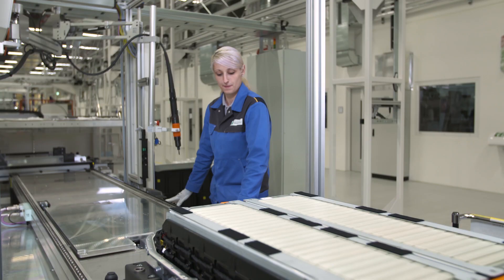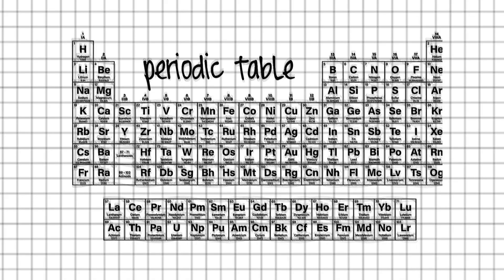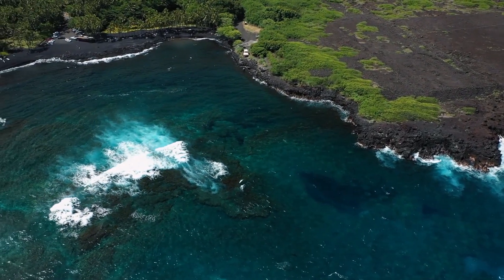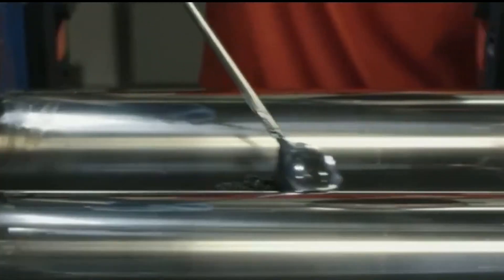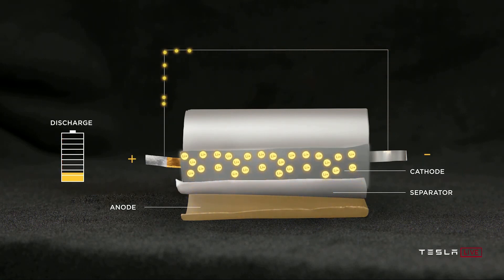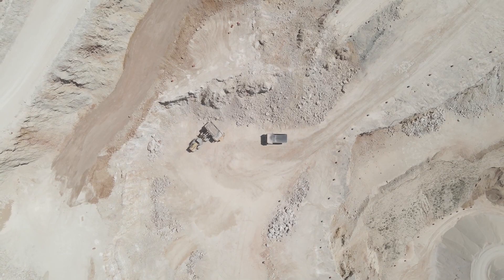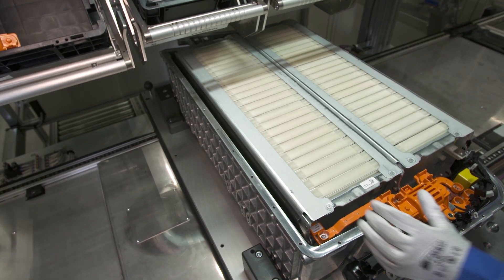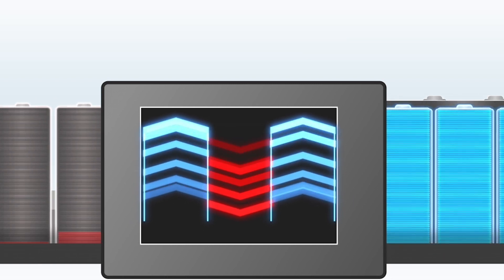L for Lithium ...explained! | ABC... EV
Hello again, and welcome back to another busy instalment of the ABC of EVs. We’ve done a few videos in this series on batteries. But today we’re doing a deep dive into one of the elements that make up the batteries we use in our EVs. Lithium! Stick around for the details!